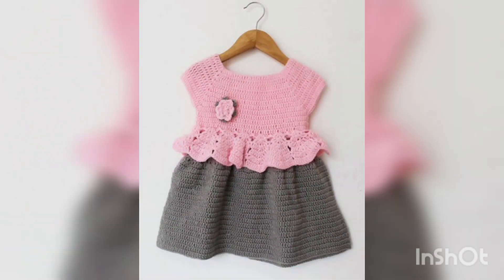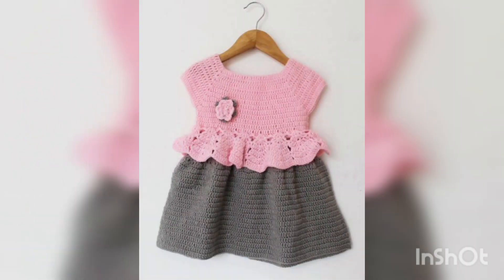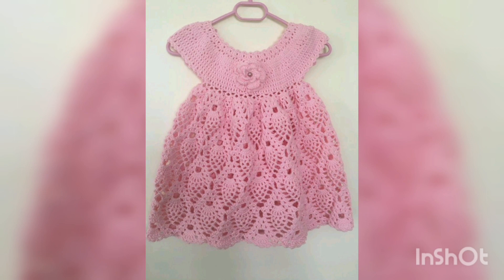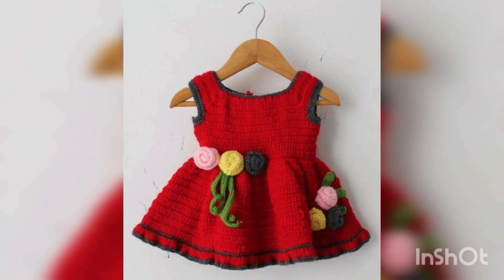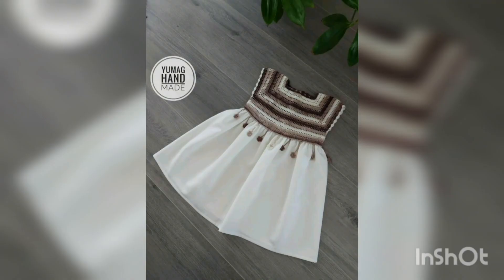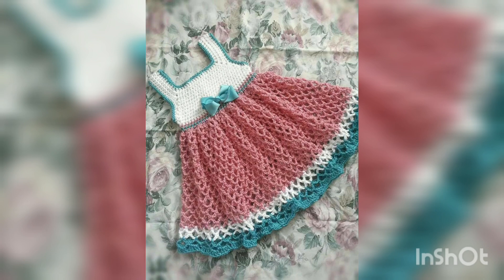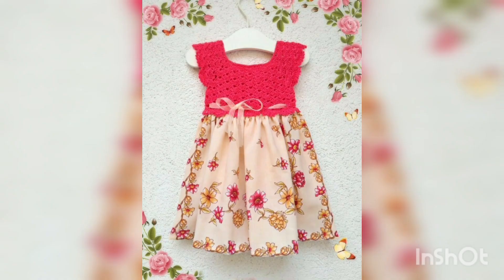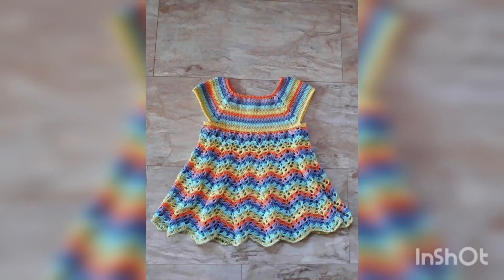Pretty new gorgeous collection of free crochet patterns frocks designing ideas for babies 2023